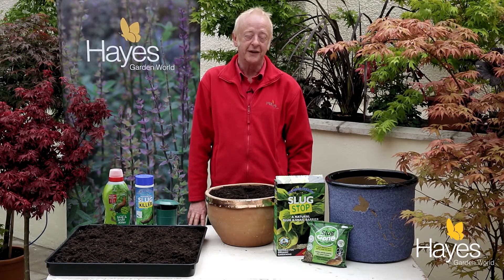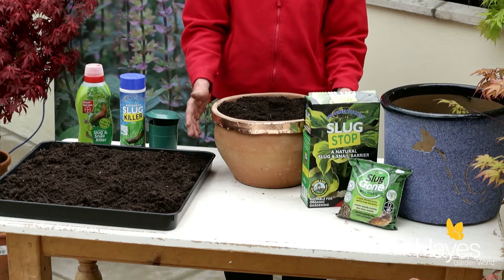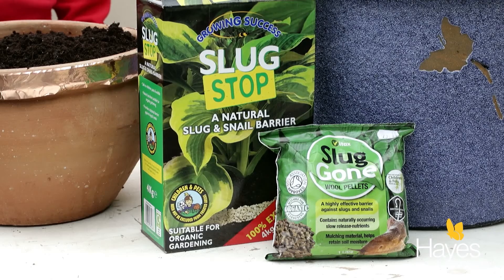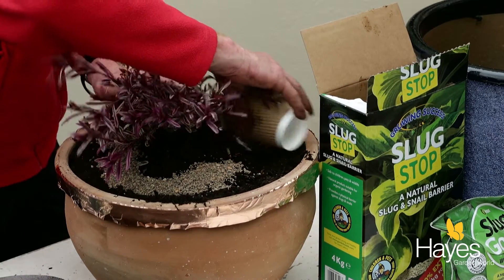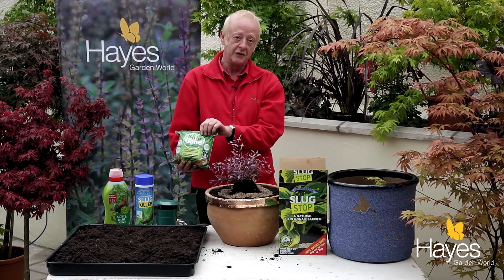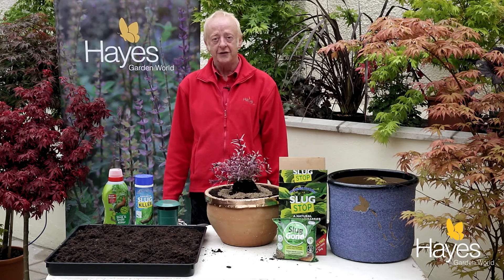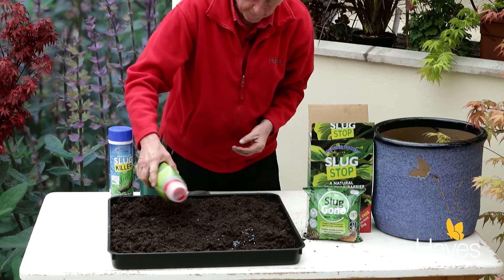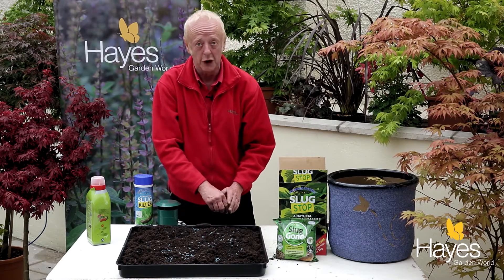How to deal with a slug invasion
This short video gives you a few ideas on how to keep slugs and snails at bay in your garden; unfortunately they are the bane of every gardener’s life, and one of the most asked for pieces of advice here at Hayes Garden World. If you don’t take action they can decimate your plants in a single night’s work. It’s not necessary to protect all your plants; but it is essential to protect the most vulnerable varieties especially your hostas and your summer bedding. There are two ways of dealing with slugs and snails; either deter them or dispose of them completely. There are more eco-friendly deterrents, available from your local garden centre, on the market than ever before. There are pellets which are harmless to wildlife, pets and children if used in the manner specified on the packaging. Beer traps are small plastic devices which are sunk into the garden and, as the name suggests, filled with irresistible beer, into which the slugs fall and cannot escape. How you dispose of them after that is entirely up to you.
If you don’t like the idea of disposing of them but just want them to crawl away into your neighbour’s garden then there are several ways you can deter them. Wool pellets are a good eco-friendly way to put them off as they don’t like crawling over them. If you have a problem with slugs eating plants in containers you can choose a container with a rough, gritty surface which they can’t crawl over or place a copper band around the pot; this apparently produces a slight electric charge which puts off the slimy molluscs. Other environmentally friendly deterrents include placing the pot on small sharp gravel stones, placing a ring of sawdust around the pot or smearing a thick band of petroleum jelly around the pot. Or you can always go out at night with a torch and pick them off into a bucket, then dispose of them.

Whichever method you choose unfortunately you can’t just hope they will go away and pester someone else  -  they won’t, they will munch their way through your garden until everything is in tatters.